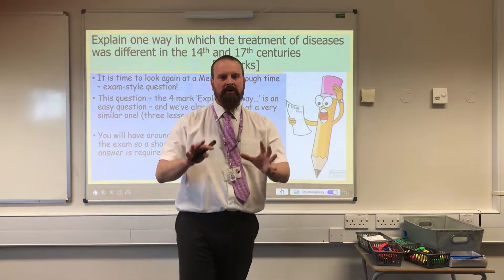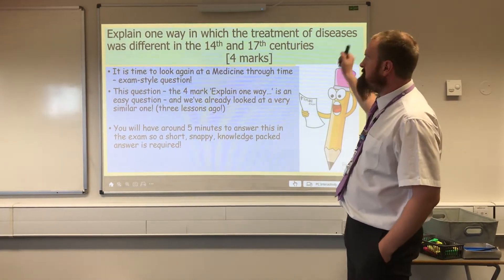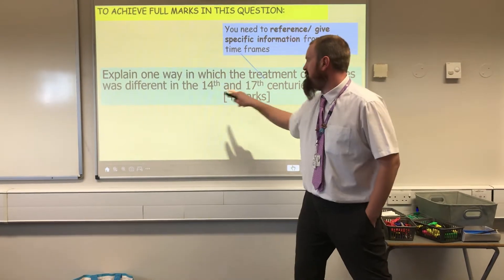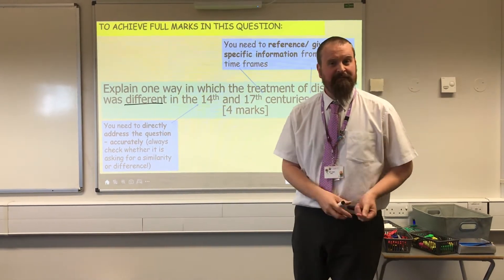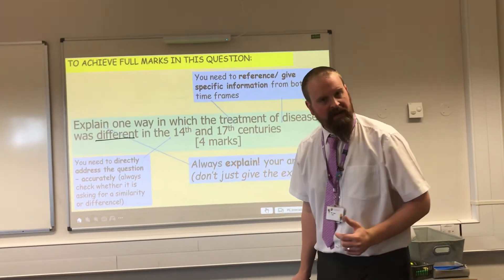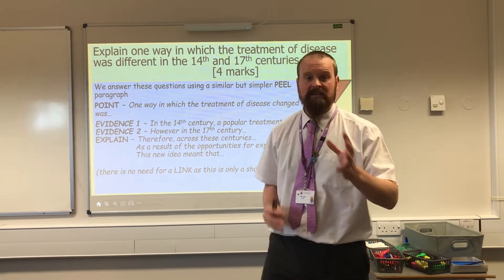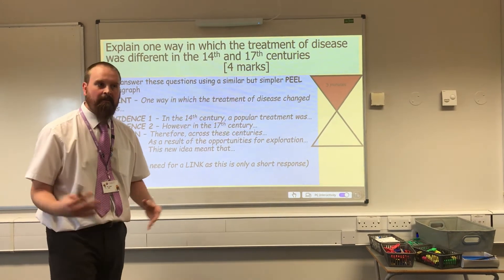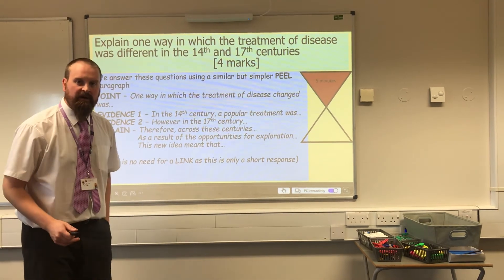BONUS - how to answer a Medicine 4-marker